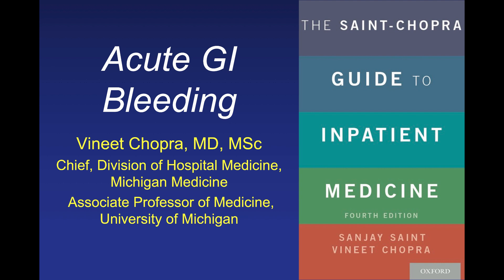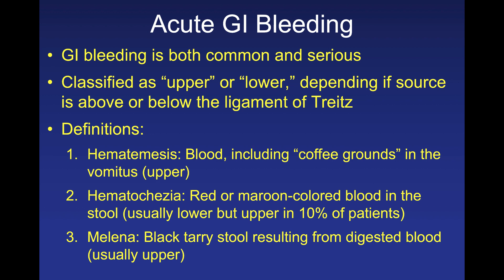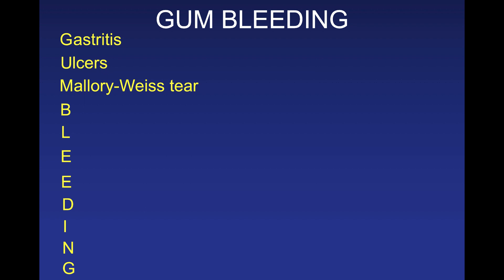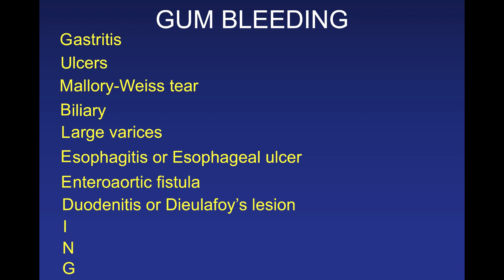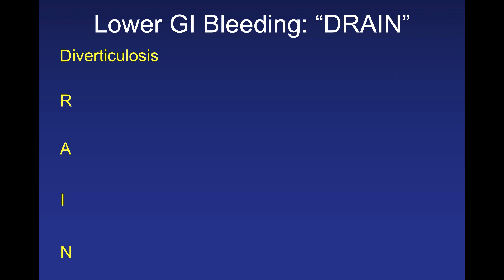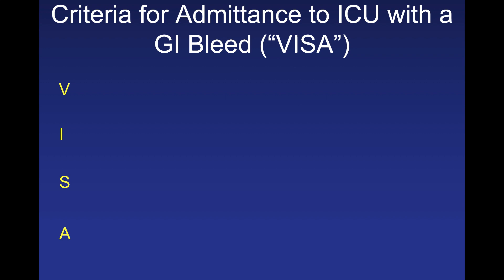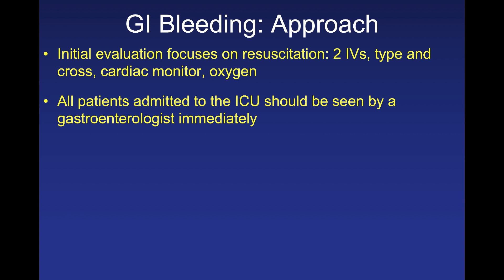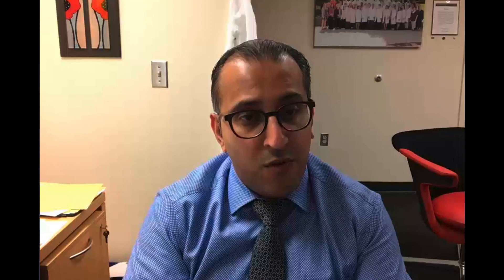The Saint-Chopra Guide: Acute GI Bleeding (Ch. 30)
This video stems from content published in The Saint-Chopra Guide to Inpatient Medicine.